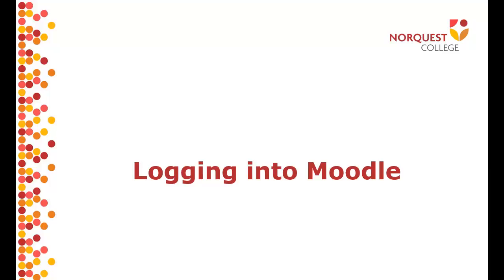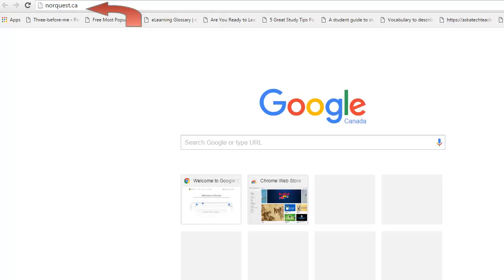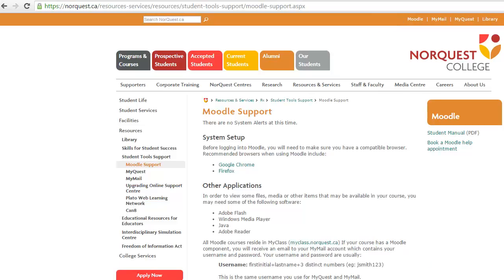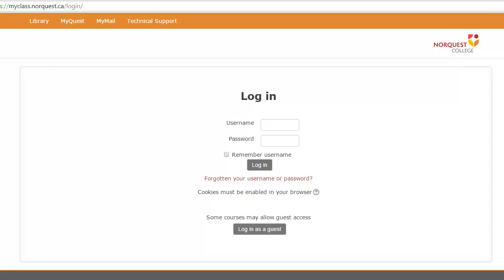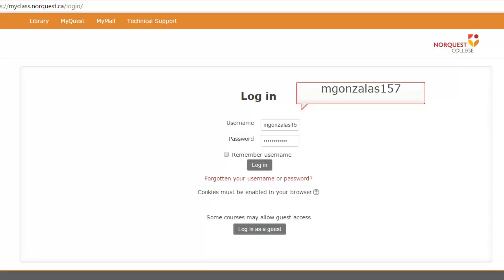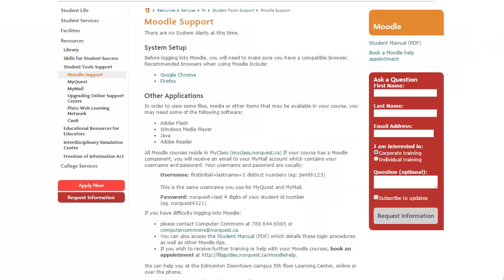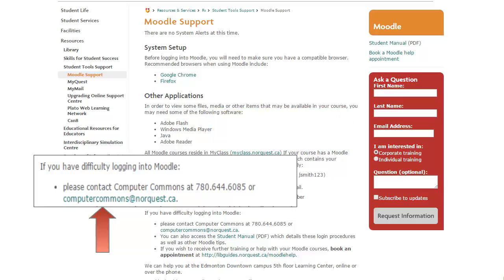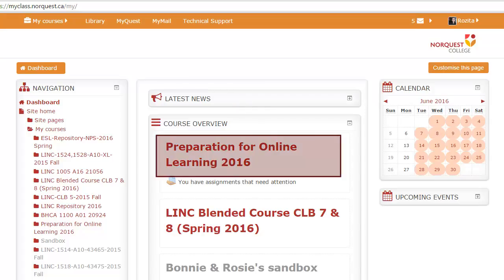Logging into Moodle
In this video, you are going to learn how to log into Moodle.